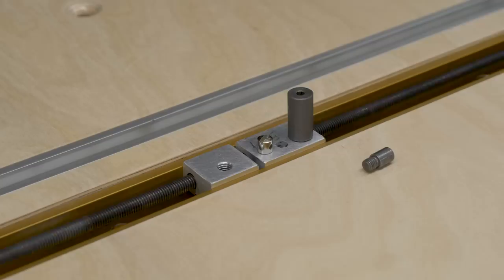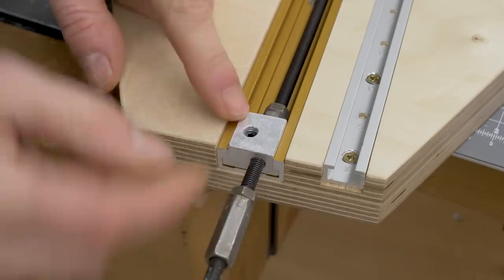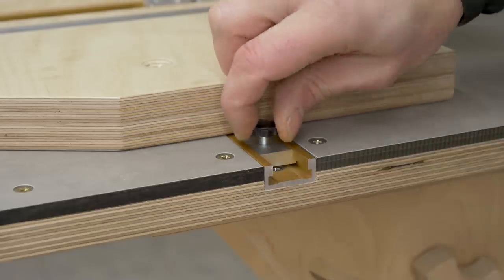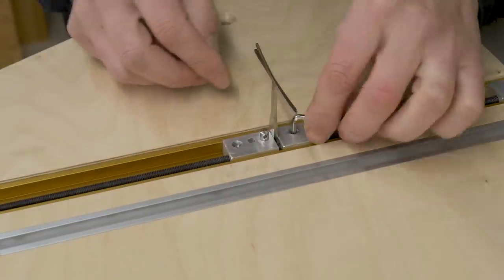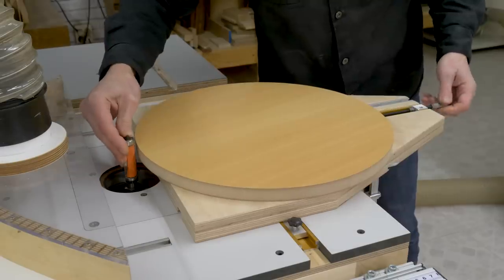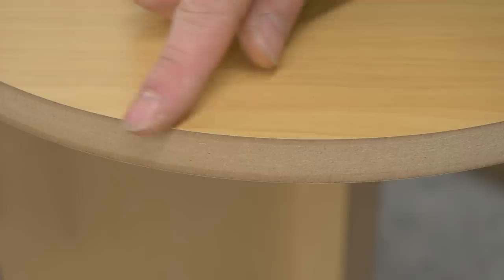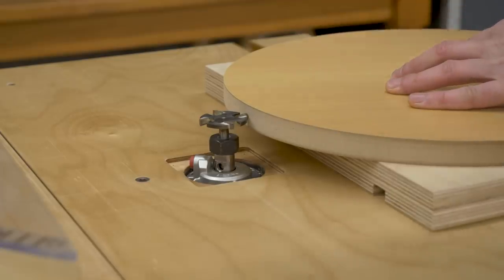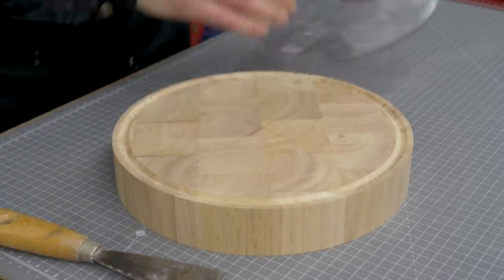DIY Incremental Circle Jig for Band Saw & Router Table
This innovative DIY incremental circle jig will allow you to cut circles safely and precisely on a band saw or router table.

It will be perfect to make pulleys or wheels for homemade tools or for any other project where you need round pieces of a relatively small diameter.